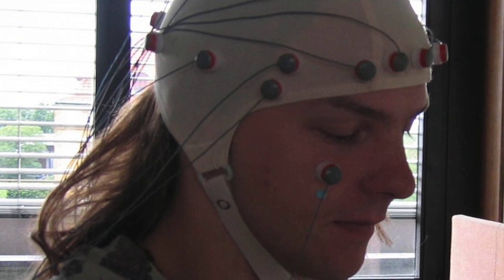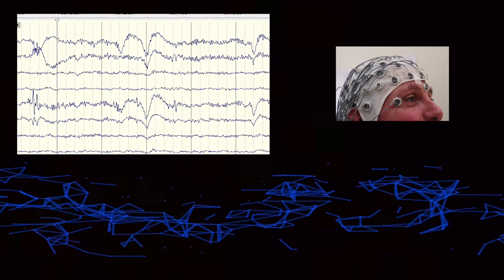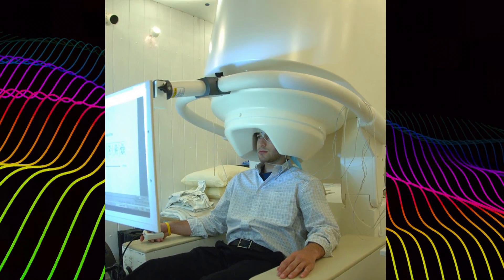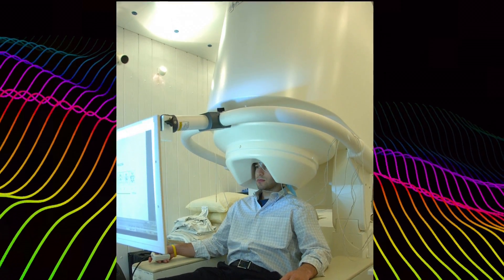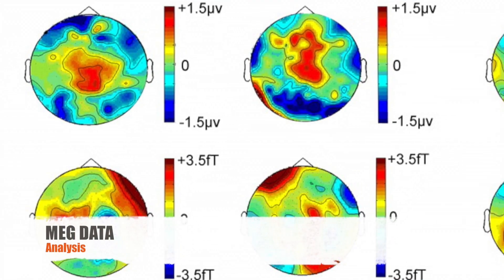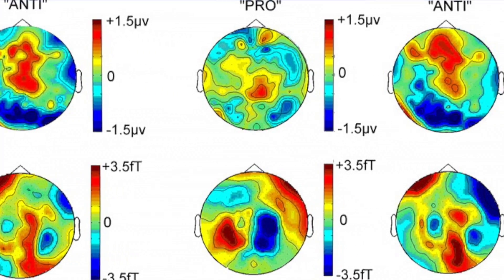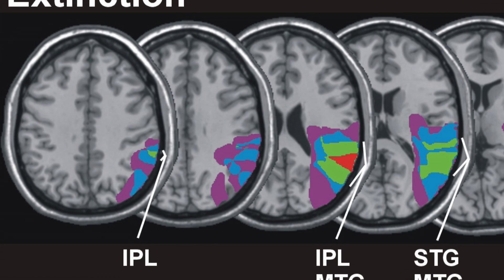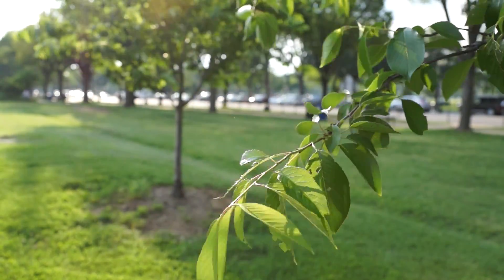This machine can read your mind (Magnetoencephalography)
Magnetoencephalography (MEG). Can this thing really read your mind? What is this emerging technology and how can we use it to advance neuroscience and civilization at large?